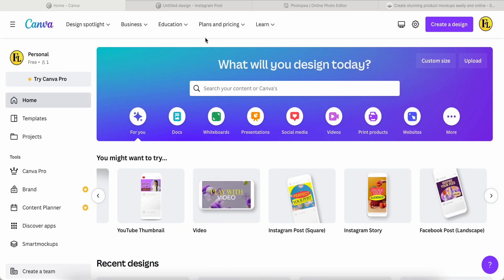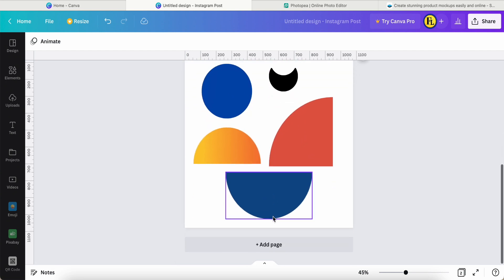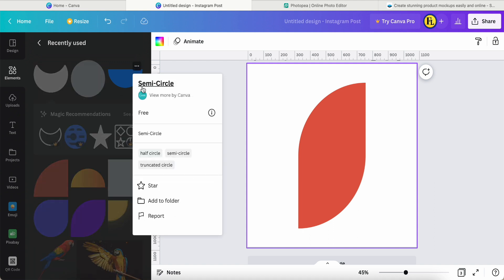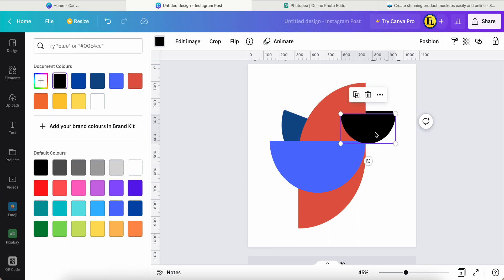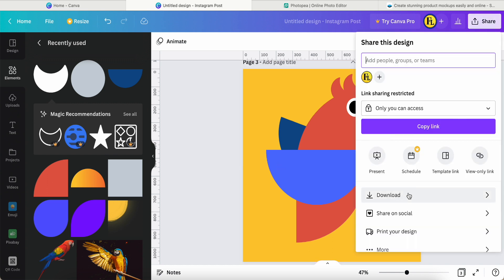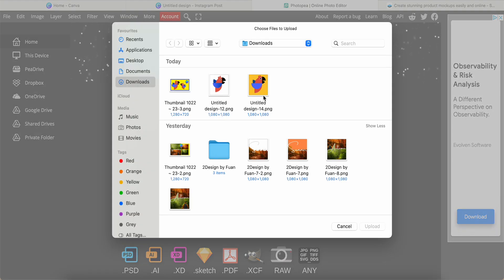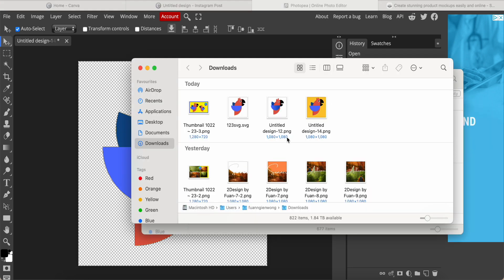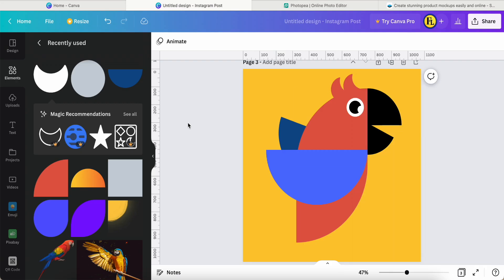How to make Clipart | PNG Convert to SVG for canva free version | canva tutorial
If you found this video helpful. Click 👍 & 🔔 My Channel. Pls sharing to your friends.